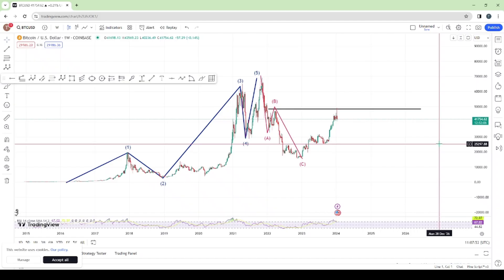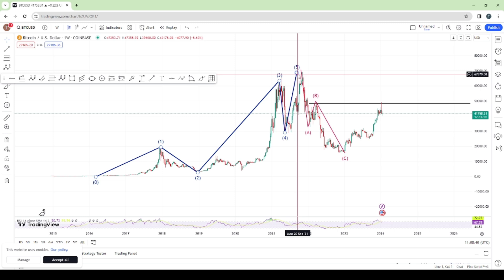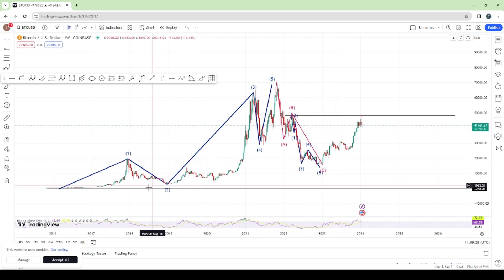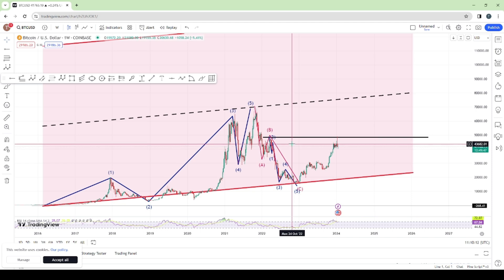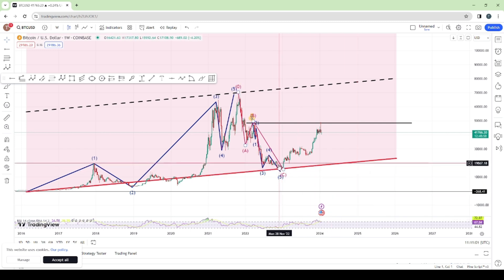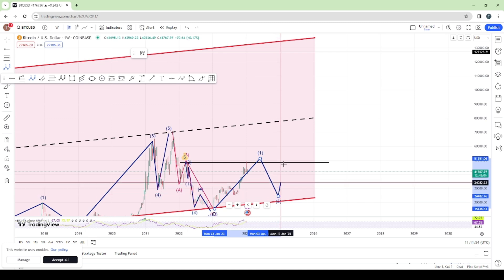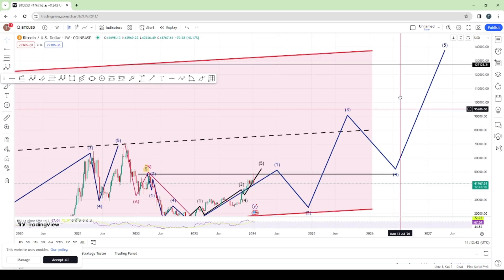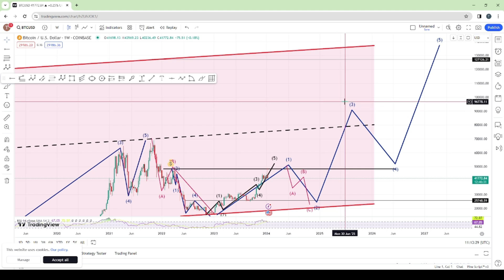How i analyse Bitcoin profitably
Technical analysis of Bitcoin/USD